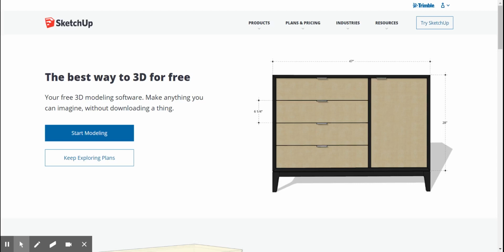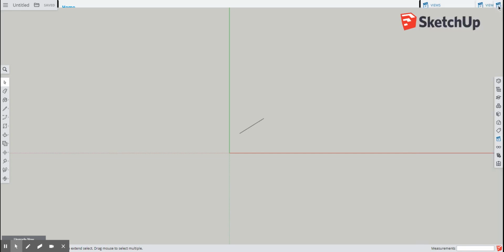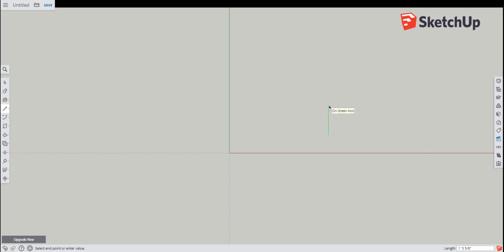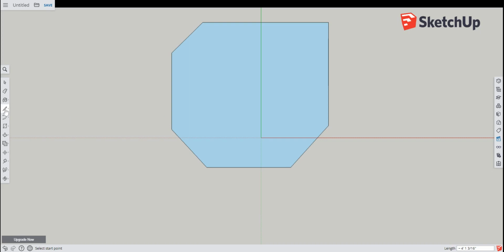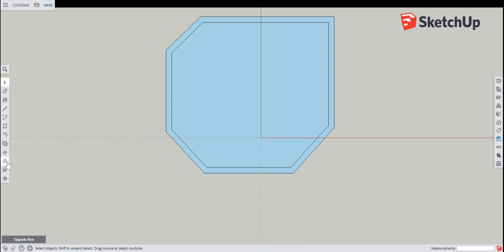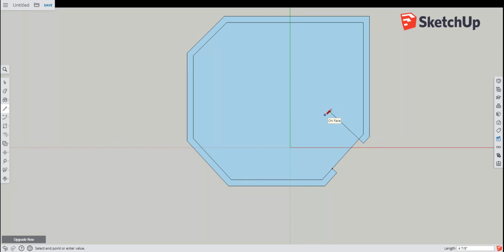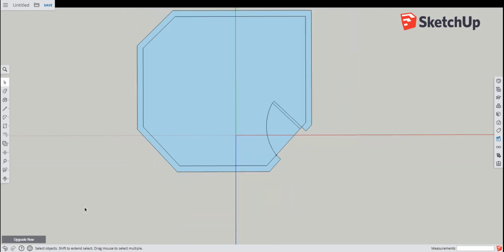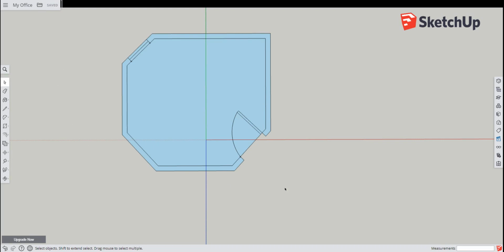SketchUp with Mr. Reynolds-Wall Thickness, Door & Window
Quick tutorial to get started making floor plans.